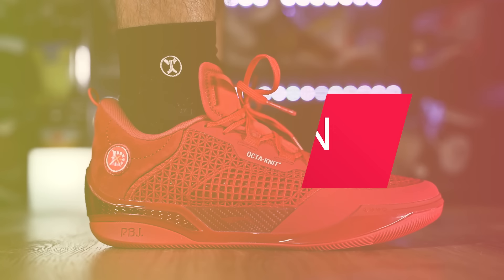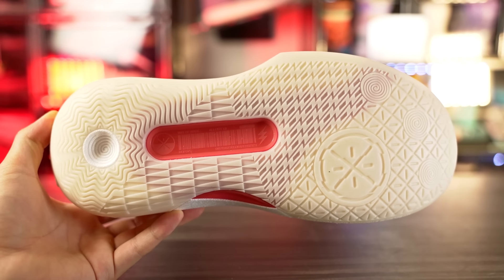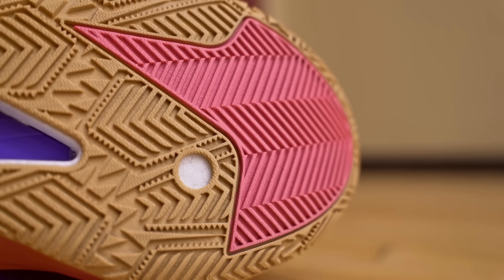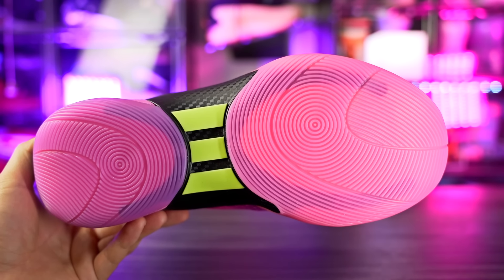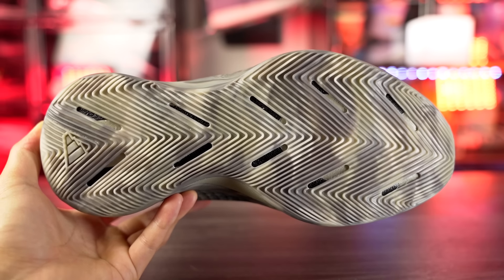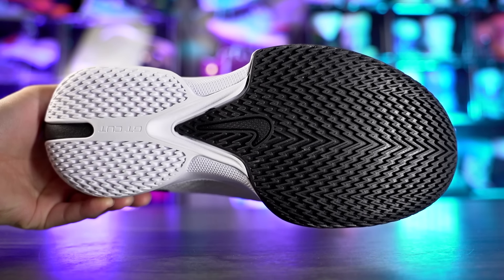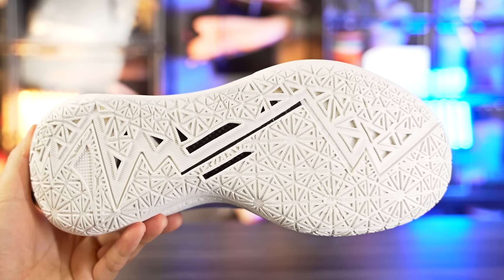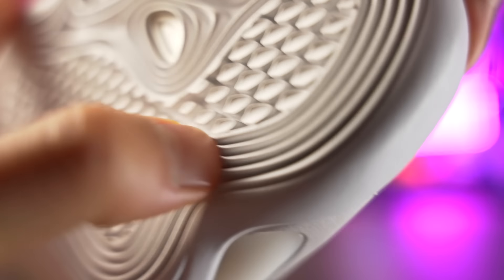Best Basketball Shoes with the BEST TRACTION 2024!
Here are the best basketball shoes with the best traction.